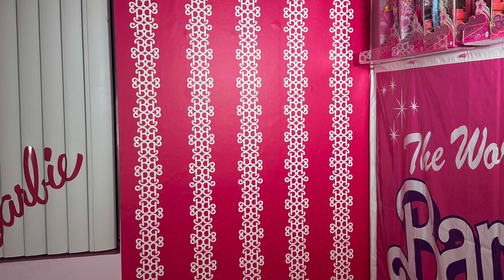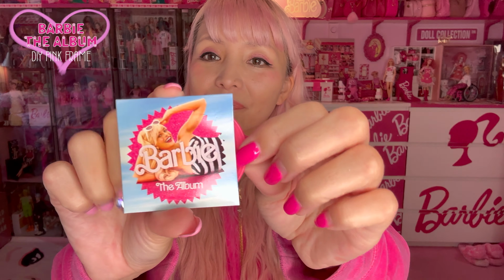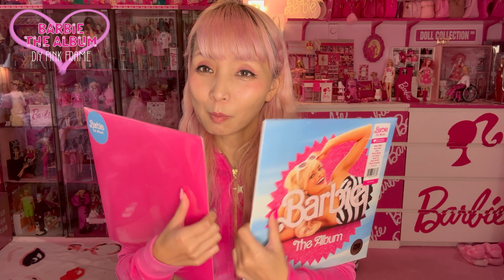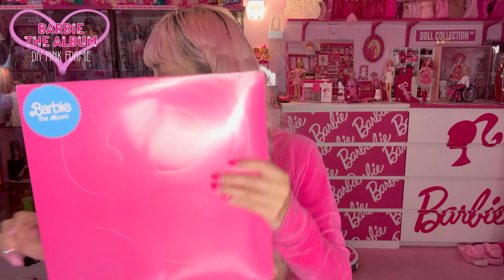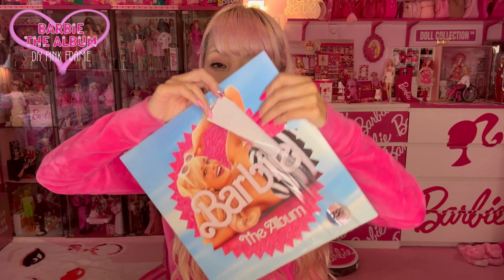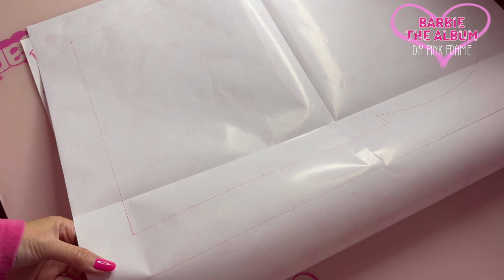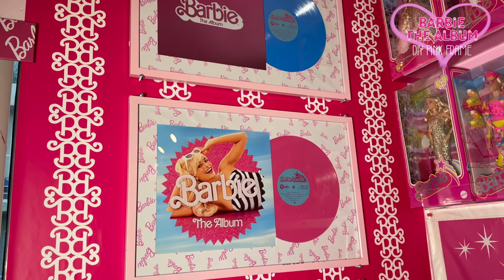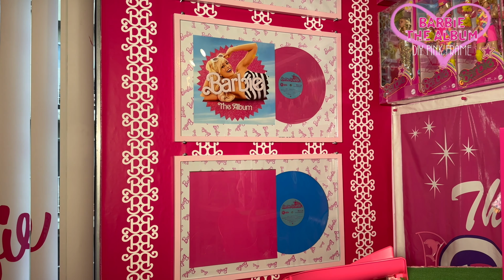Barbie The Album | Cutest Vinyl Record Display Pink Frame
Barbie The Album

FAN MAIL↓↓↓
Azusa Barbie
8581 Santa Monica Blvd Suite 199